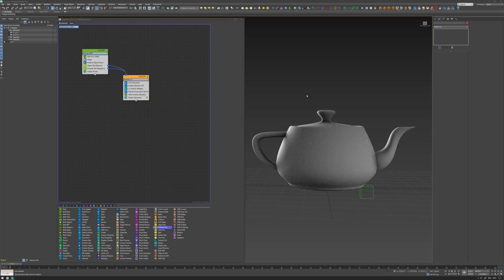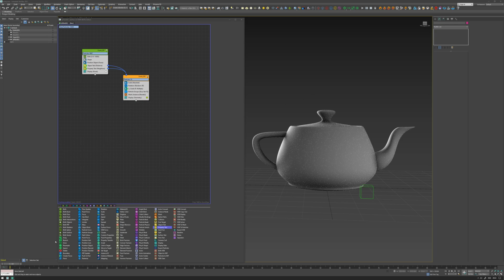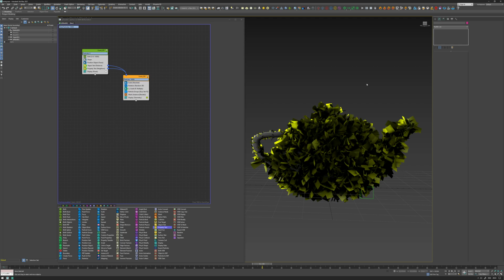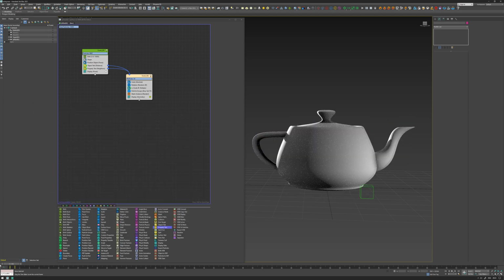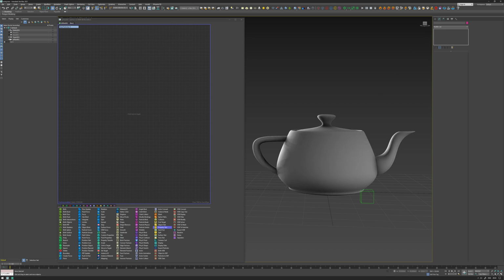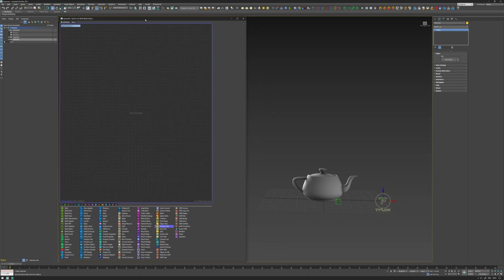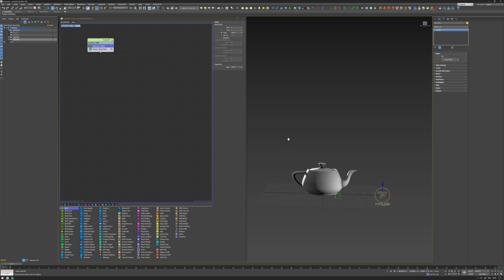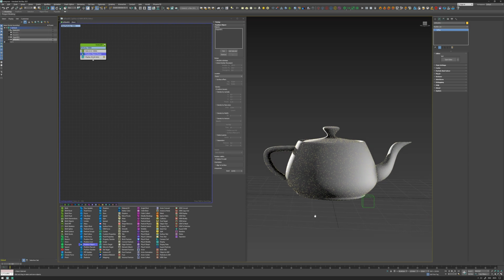TyFlow Growth Tutorial - TyFlow Quicky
Quick and dirty way of making some particle spreading (growth, virus or whatever you want to call it) :)